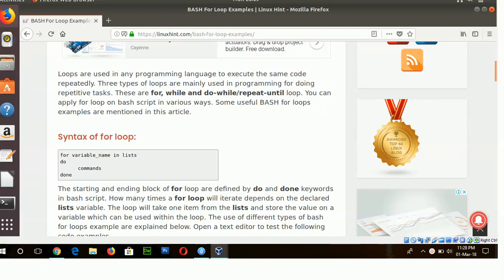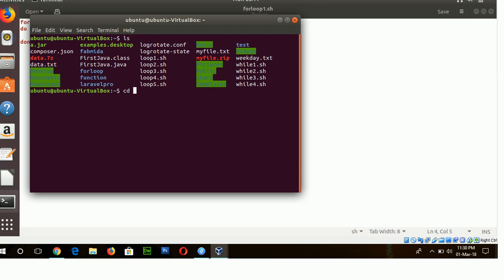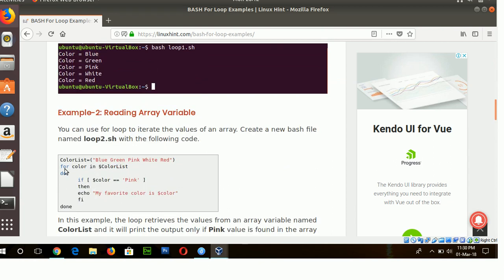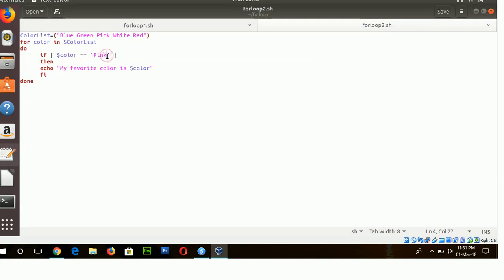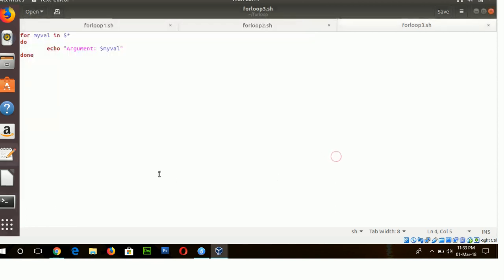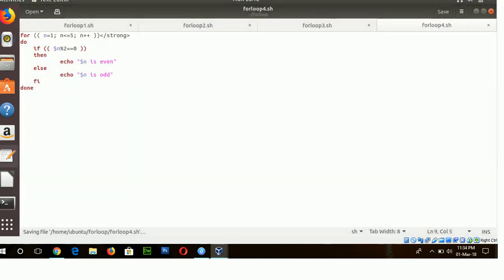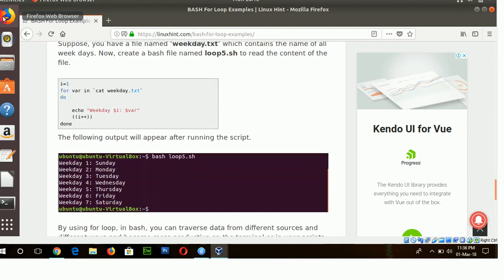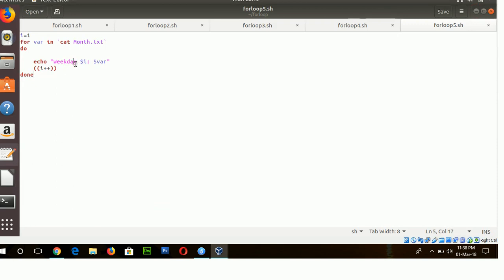bash for loop tutorial